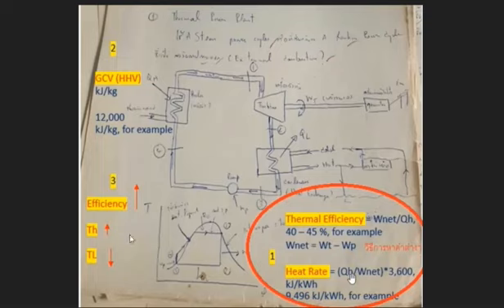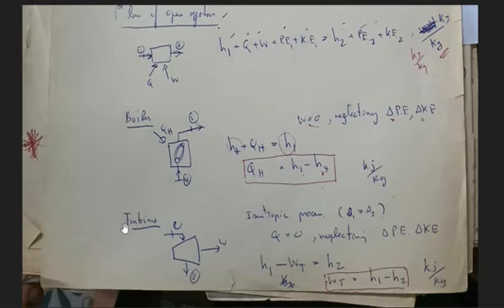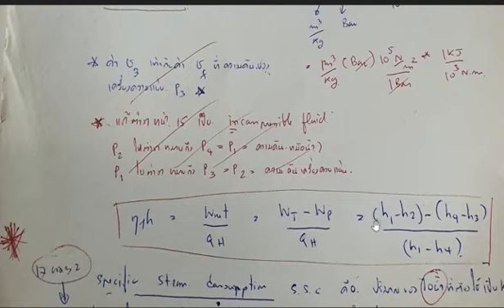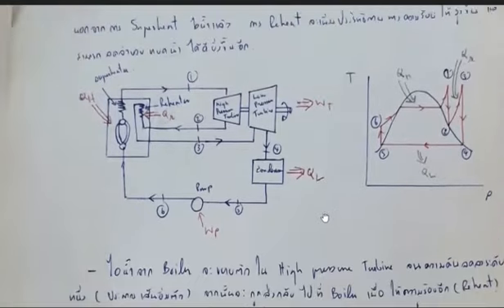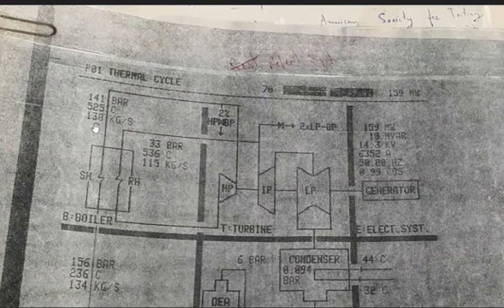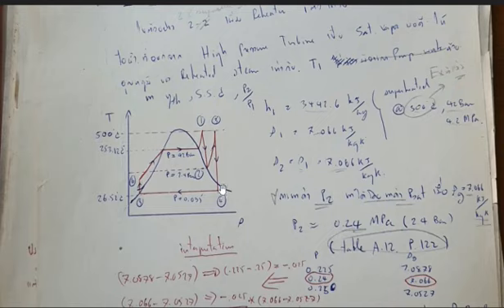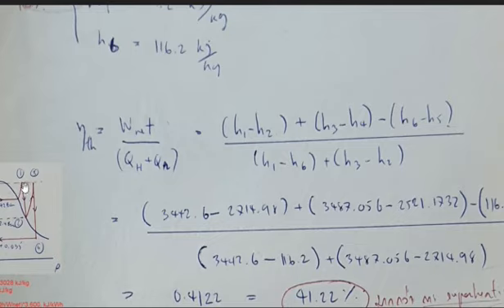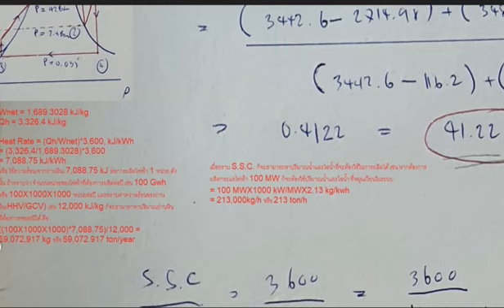Arjarn Tom’s Power Plant Engineering 101, Part 11 English Version